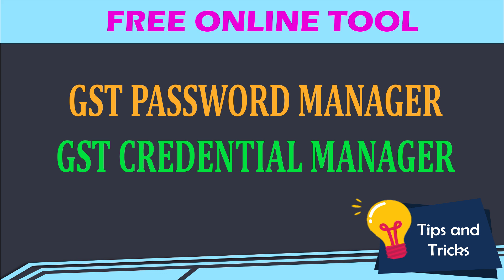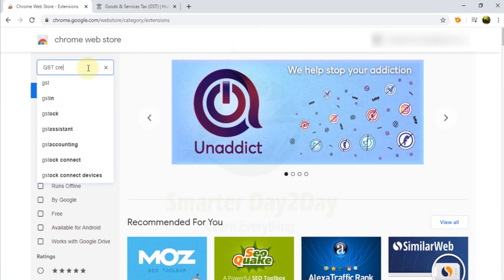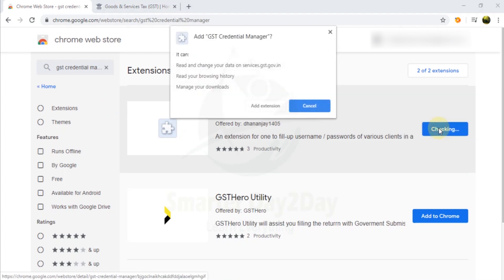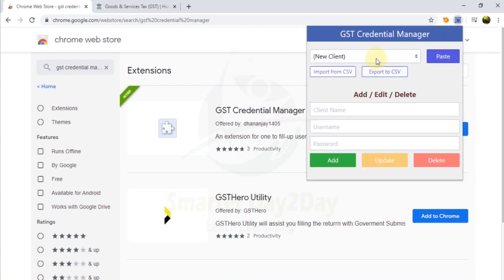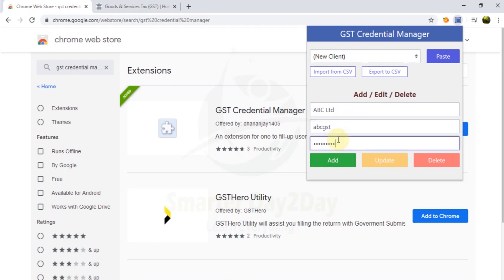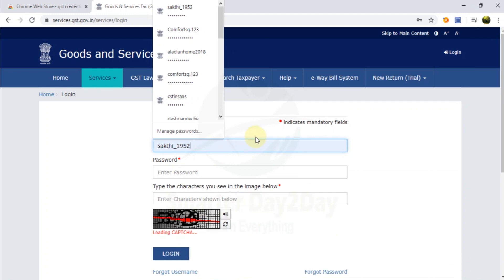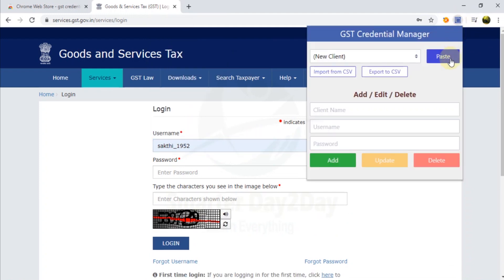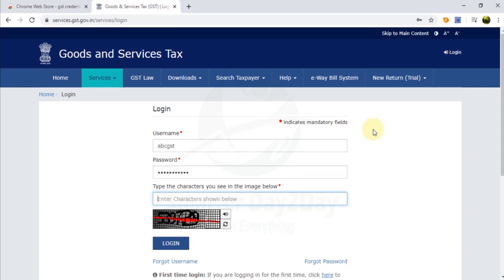GST PASSWORD MANAGER FREE TOOL | GST CREDENTIAL MANAGER | Smarter Day2Day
Welcome to SmarterDay2Day - Free Tally TDL Zone

GST PASSWORD MANAGER FREE TOOL | GST CREDENTIAL MANAGER

Click Here for GST Credential Manager Chrome Web Store Extension